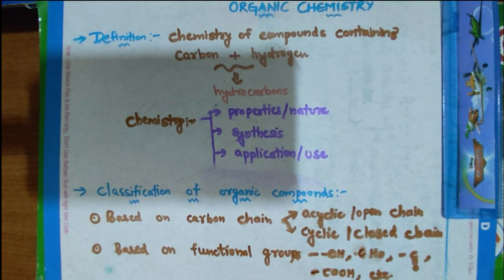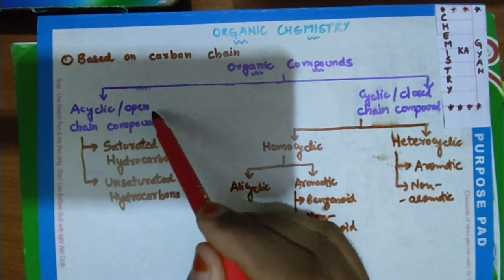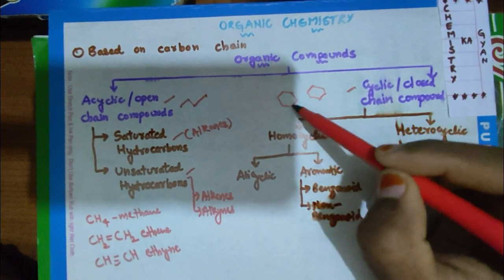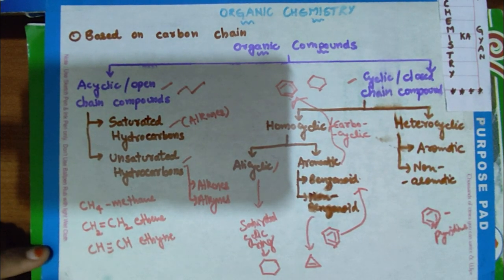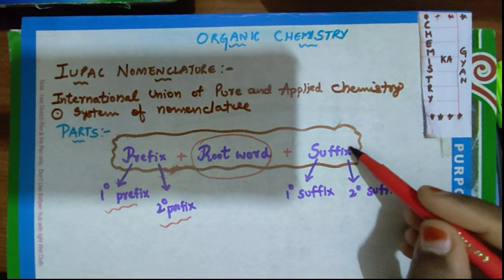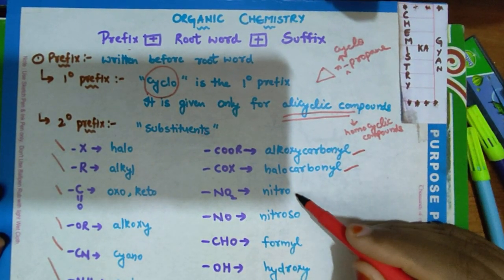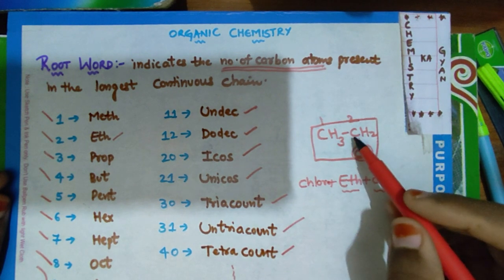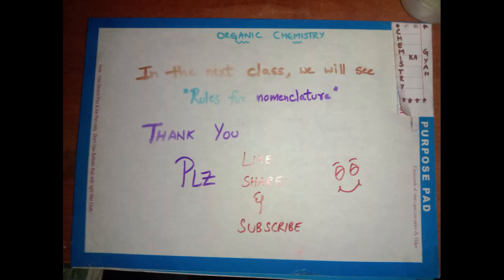IUPAC Nomenclature of Organic Compounds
This video is all the iupac nomenclature of organic compounds